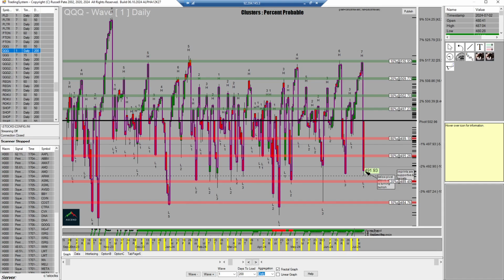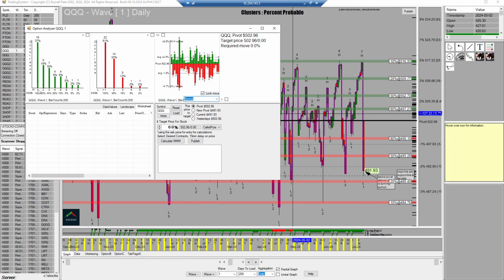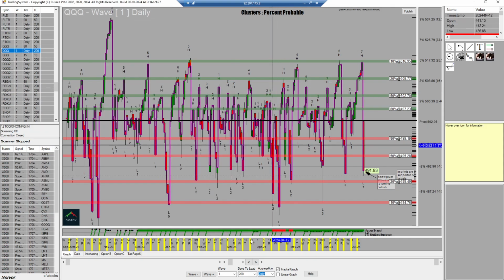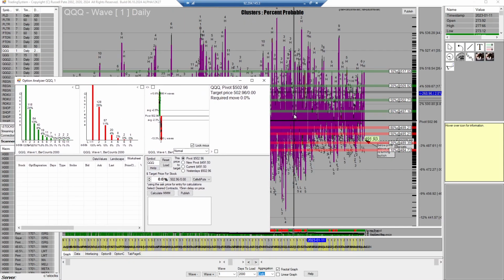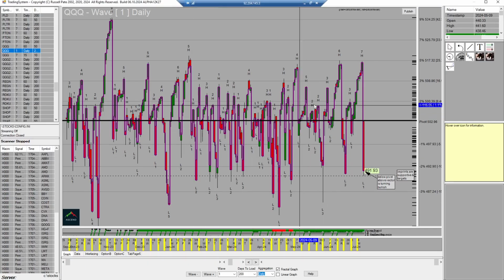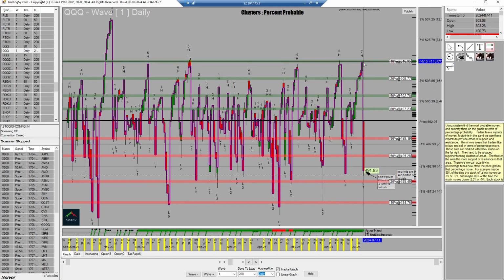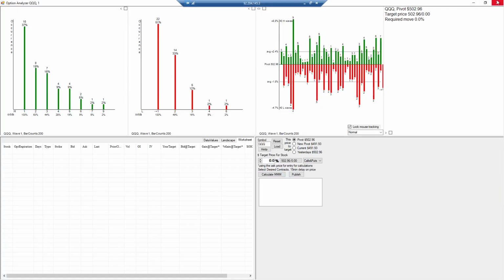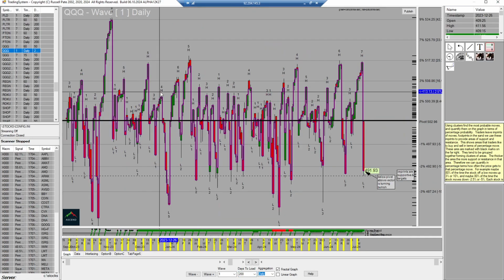Fractal Trading Software! (What Is The Option Analyzer?)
👉 FREE 7 DAY PREMIUM DISCORD ACCESS w/ LIVE TRADING EVERY DAY + Live Education: